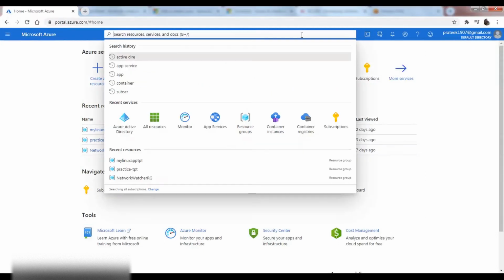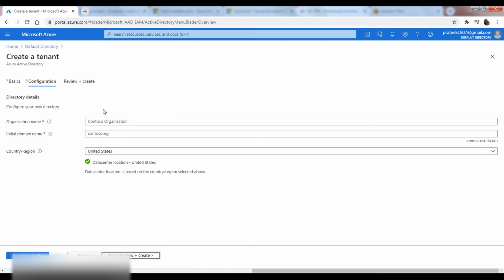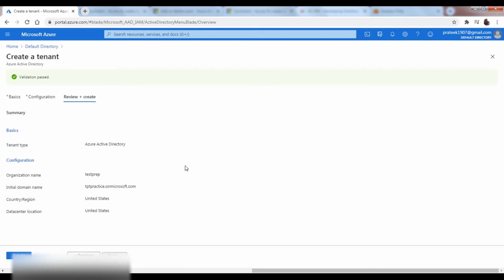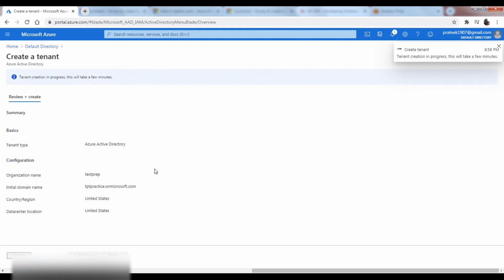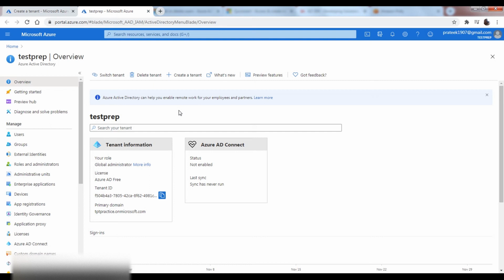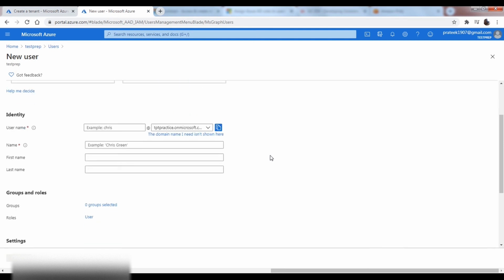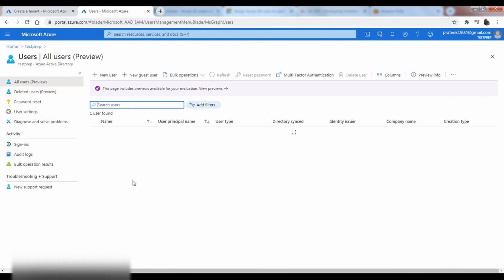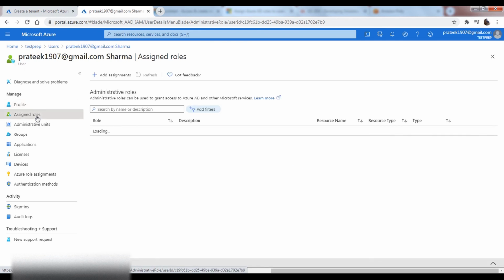Azure Active Directory | AZ-204 Exam Prep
Developing Solutions for Azure | AZ-204 Practice Tests & Exam Prep

Topics Covered:

1. Azure Active Directory
2. Create a tenant in azure active directory